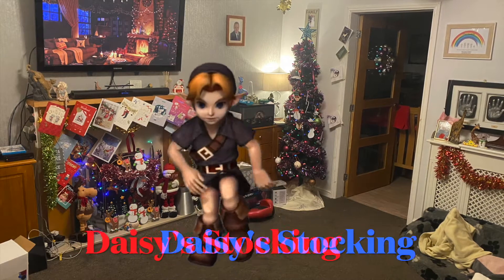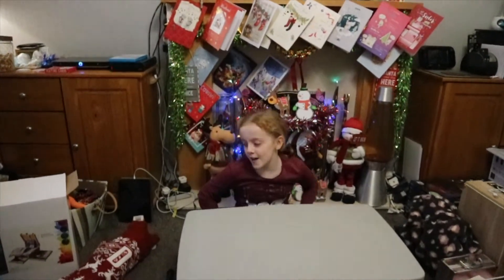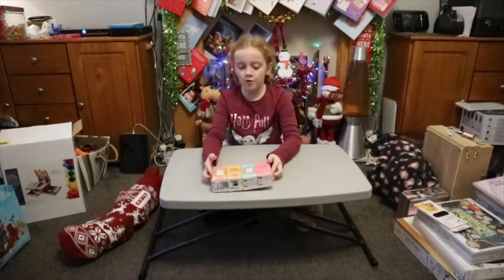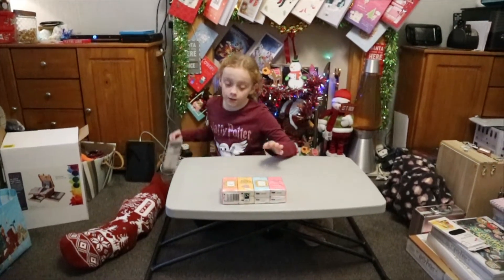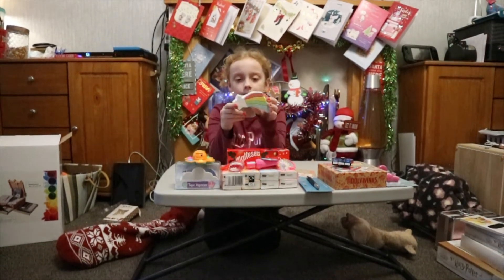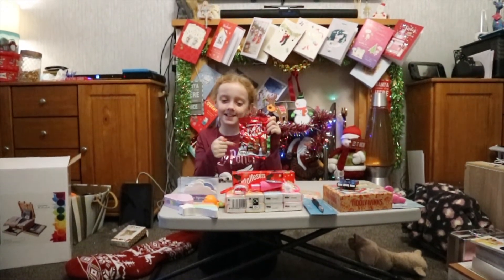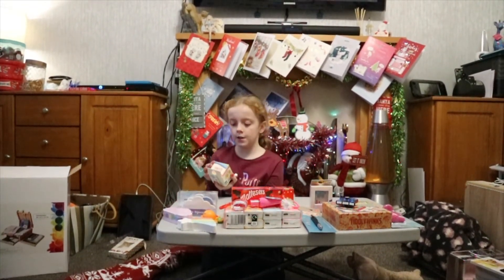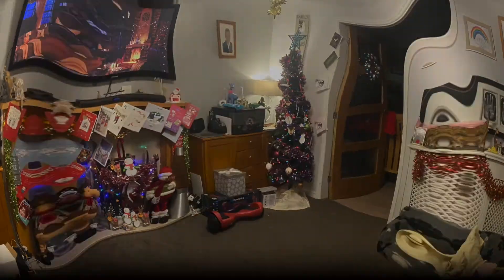Daisy's Christmas Stocking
cleggfamilyoffour cleggfam Daisy shows the contents of her Christmas stocking

We’re an ordinary family that  vlogs ordinary things

THANK YOU to every single one of you for being supportive and watching our channel, it is appreciated more than you'll ever know!

We are a family of four in South Yorkshire UK that do family vlogs

Snapchat Katie  - katielouiseswat
Instagram Katie - katielouiseclegg05